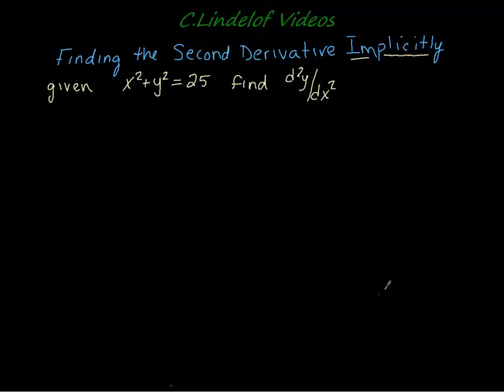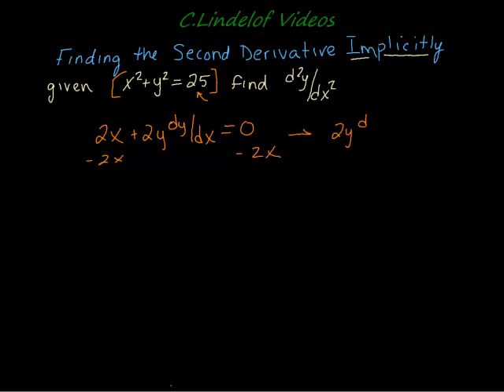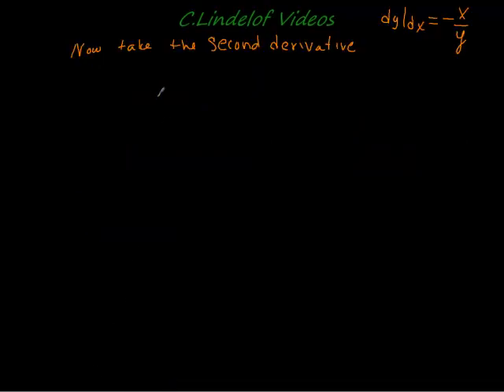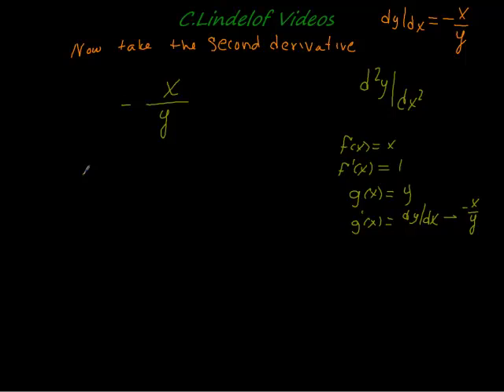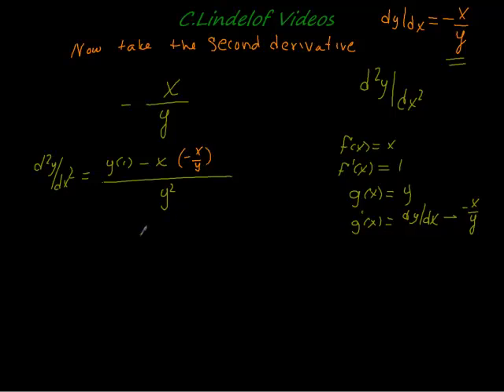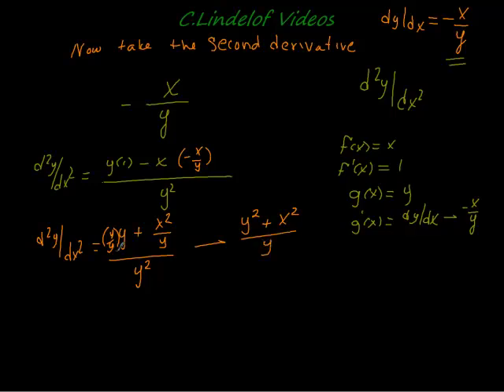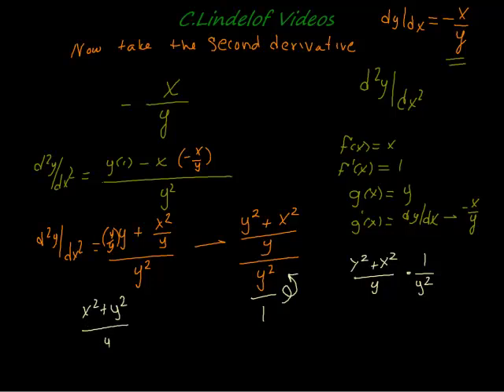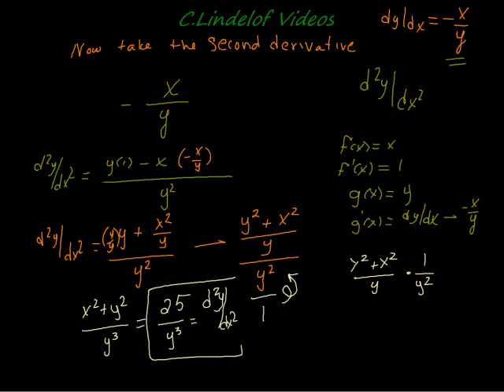Finding the Second Derivative IMPLICITLY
MATH MADE EASY.  THE SECOND PART (QUOTIENT RULE) SHOULD HAVE HAD A LEAD NEG SIGN.  FINAL RESULT SHOULD BE -25/Y^3.  THANKS MRVOAYER